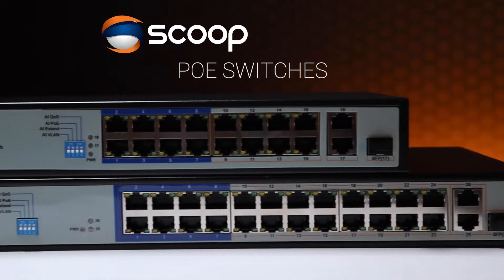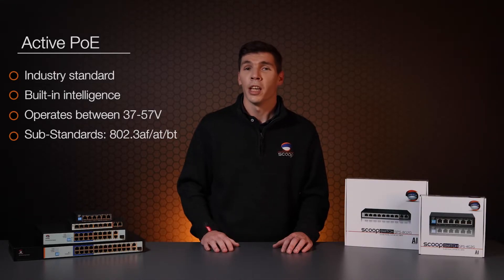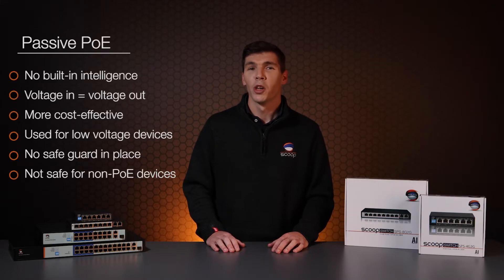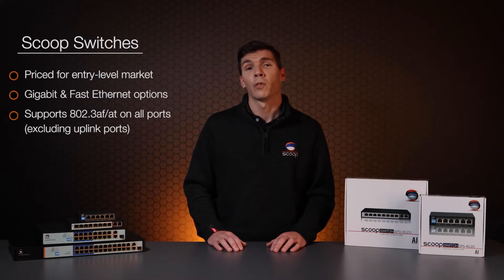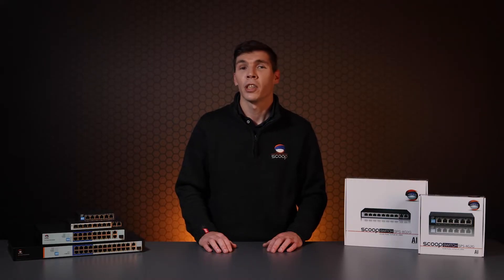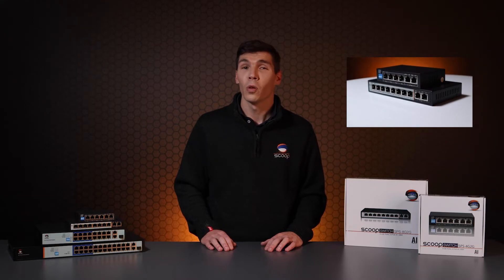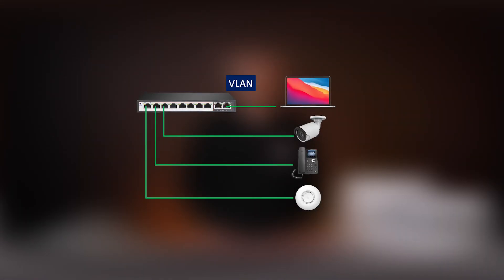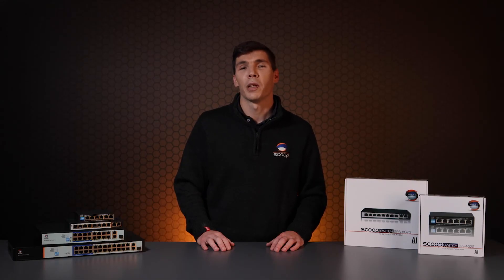Scoop PoE Switch Range with AI Features Explained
Scoop PoE Switches are available with a varying number of ports in both Gigabit and Fast Ethernet options. All models support Artificial Intelligence features via dip switch and include:
• AI VLAN
• AI QoS
• AI PoE
• AI Extend
In this video, Tim expands on the Scoop PoE Switch range and its AI features.

Video highlights:
00:00 - Intro
00:17 - Power over Ethernet
00:35 - Active PoE
00:53 - PoE Standard Comparison Table
01:30 - Passive PoE
01:54 - Scoop PoE Switch Range
02:33 - AI PoE Explained
03:00 - AI QoS Explained
03:24 - AI VLAN Explained
03:46 - AI Extend Explained
04:09 - Conclusion